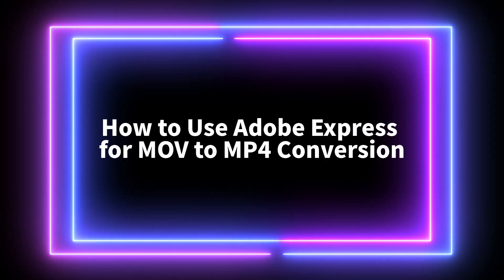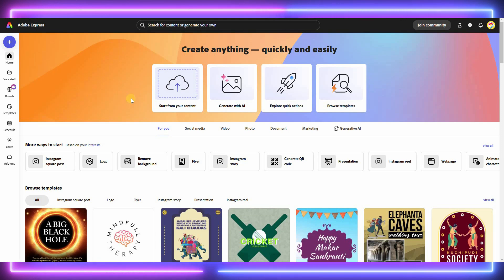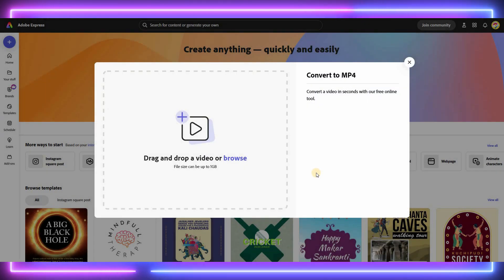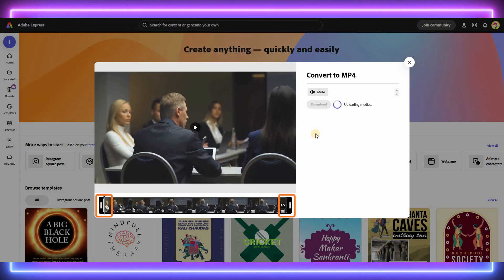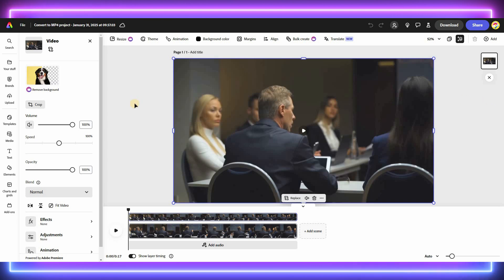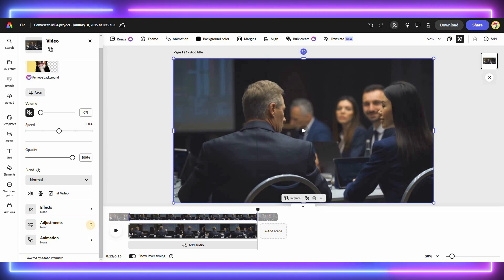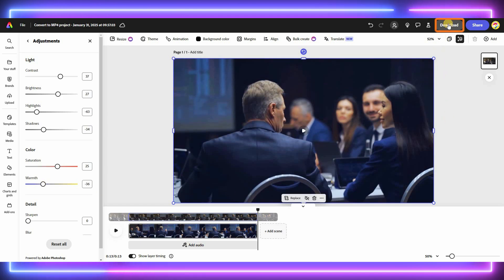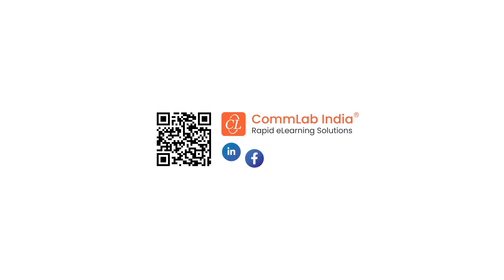How to Convert MOV to Mp4 Video Using Adobe Express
Hi there! 🌟 In today's tutorial, we'll show you how to convert an MOV video to MP4 format using Adobe Express. This step-by-step guide will make the process simple and straightforward, so you can easily convert your videos and enjoy them in the widely compatible MP4 format.

Step 1: Open Adobe Express First, open Adobe Express on your device. If you don't have it installed yet, make sure to download and install it from the official Adobe website.

Step 2: Explore Quick Actions Once Adobe Express is open, navigate to the "Explore Quick Actions" section. This is where you'll find various tools and options to edit and convert your videos.

Step 3: Go to the Video Tab In the Quick Actions menu, select the "Video" tab. Here, you'll see several options related to video editing and conversion.

Step 4: Select Convert to MP4 Next, choose the "Convert to MP4" option. This will open a new window where you can upload your MOV video for conversion.

Step 5: Upload Your MOV Video You can upload your MOV video by either dragging and dropping it into the upload area or browsing your device to find the video file. Once you've selected your video, it will start uploading to Adobe Express.

Step 6: Trim the Video (Optional) After your video is uploaded, you have the option to trim it. Adjust the start and end points using the timeline to select the portion of the video you want to keep. This is especially useful if you only need a specific segment of the video.

Step 7: Mute the Audio (Optional) If you want to remove the audio from your video, simply select the "Mute" option. This can be helpful if you plan to add your own background music or narration later.

Step 8: Adjust the Color (Optional) Adobe Express also allows you to adjust the color of your video. Select the "Color Adjustments" option to tweak the brightness, contrast, and saturation. These adjustments can enhance the appearance of your video and make it look more professional.

Step 9: Download Your MP4 Video Once you've made all the necessary adjustments, click the "Download" button to save your newly converted MP4 video to your device. And that's it! You've successfully converted your MOV video to MP4 using Adobe Express.